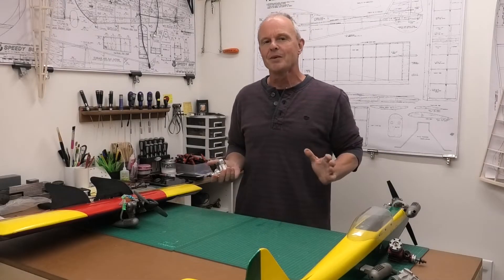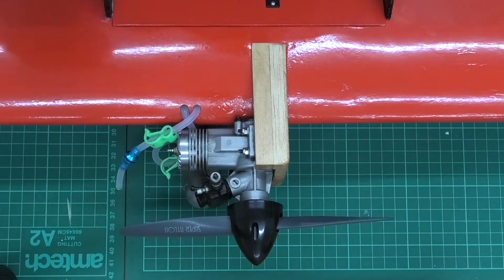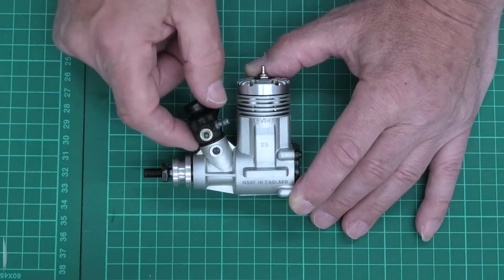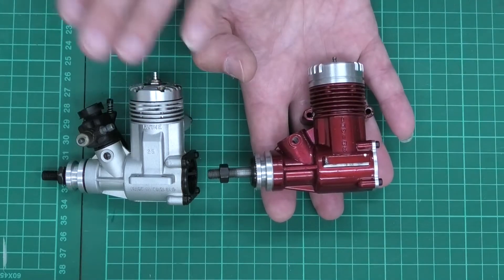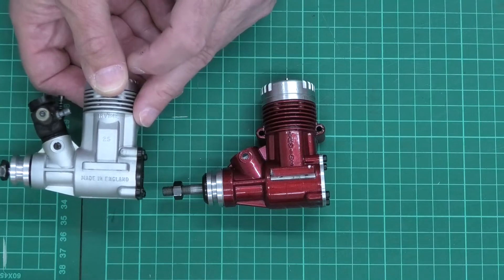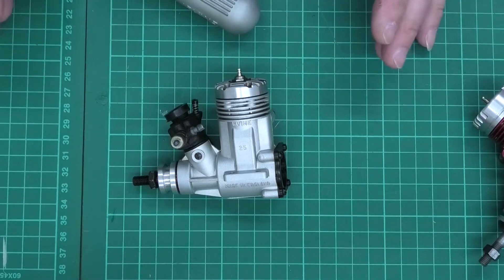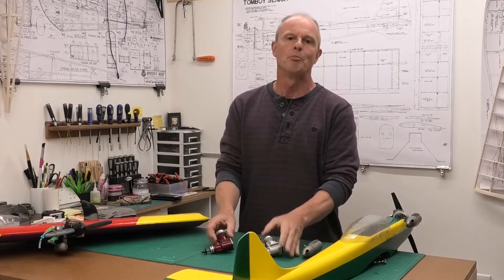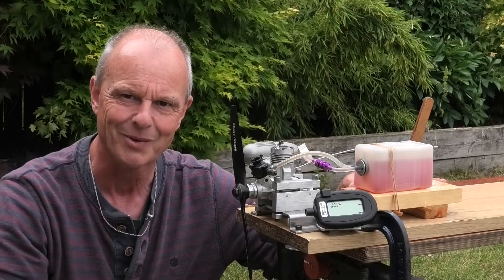Irvine 25 Glow Engine Family - Model Aeroplane Glow Engines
A brief overview of the Irvine 25 Glow Engine, from the Mk I through to the MkIII, spanning over more than 20 years, being first introduced in 1982.